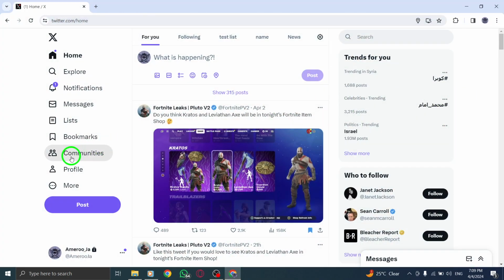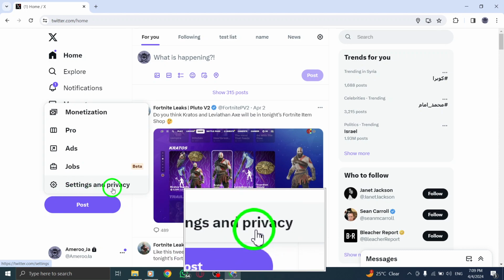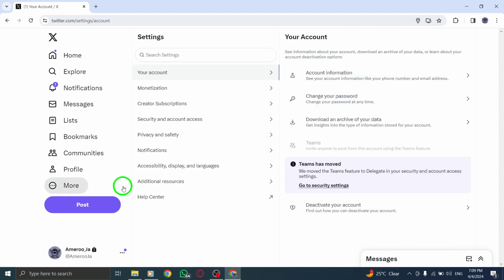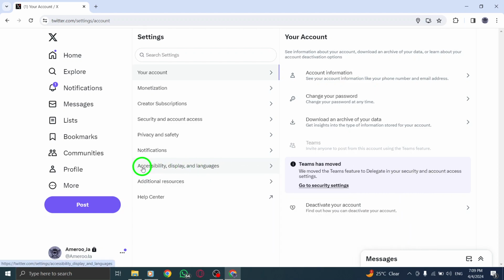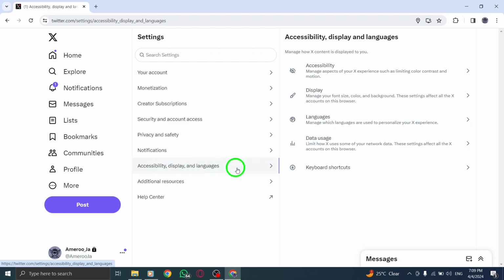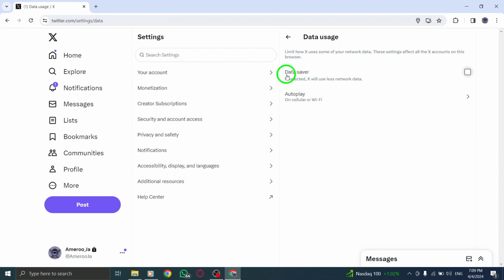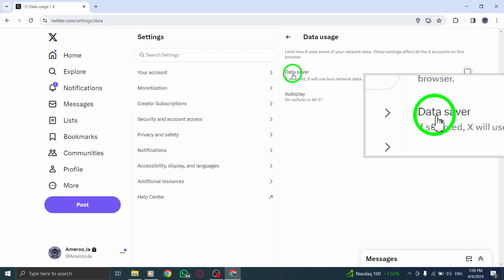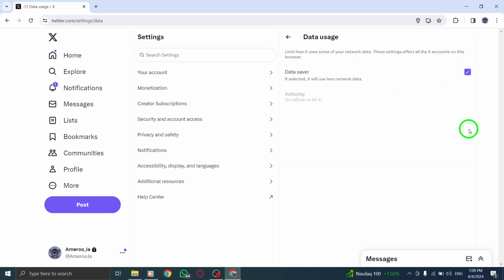How To Enable Data Saver On X (Twitter) On PC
In this video tutorial, you will learn how to enable Data Saver on Twitter for PC in just 4 simple steps:

1. Open Twitter on your PC and click on the menu icon in the navigation bar.
2. Navigate to settings and privacy.
3. In the general section, find and click on data usage.
4. Enable the Data Saver feature by checking the box.

Optimize your data usage on Twitter for PC by following these easy steps. Watch the video now to learn more.